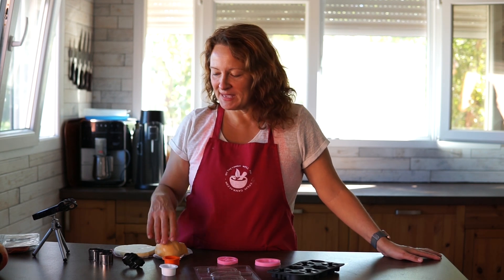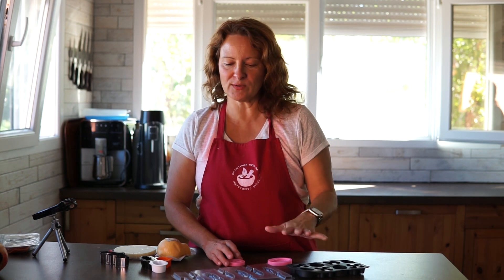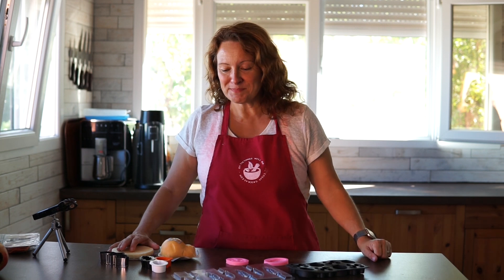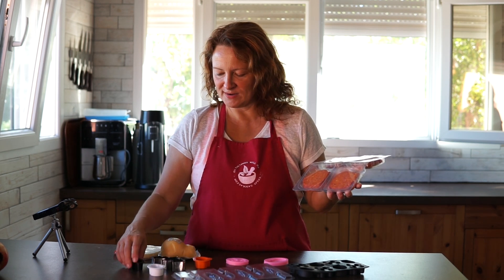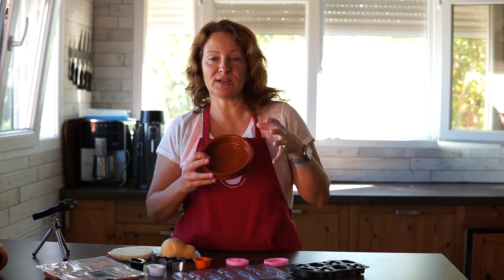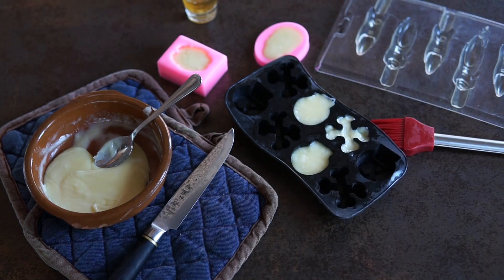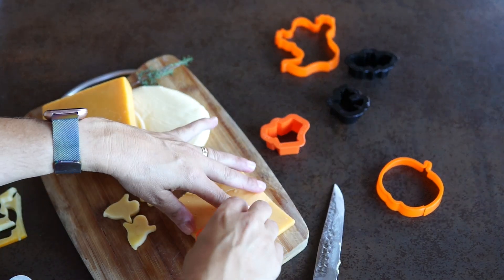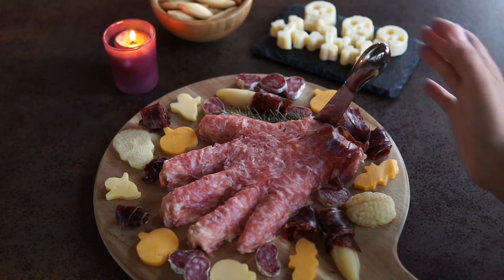How to Make Cheese Shapes: With Cutters & Molds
Ever wonder how to make cheese shapes for charcuterie boards?
This Halloween, I decided to shape cheese creatively using candy molds and cookie cutters.
See how it turned out and learn my tips for the cleanest cuts and the most detailed cheese shapes!
I'll be showing how I made the severed hand Halloween cheese ball soon!